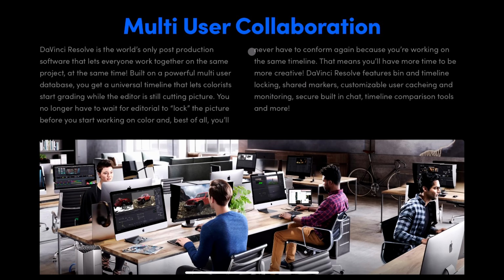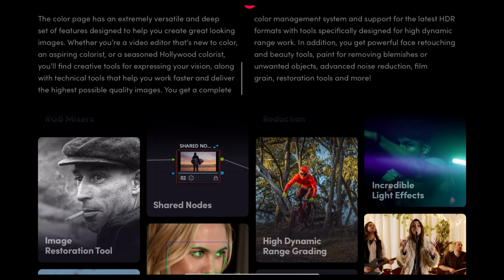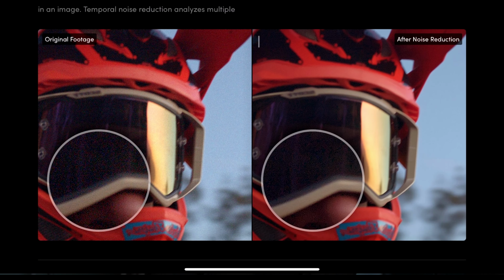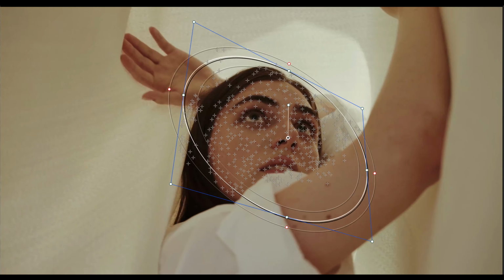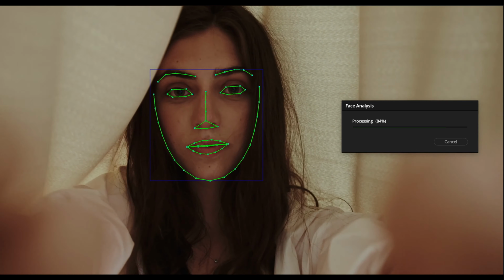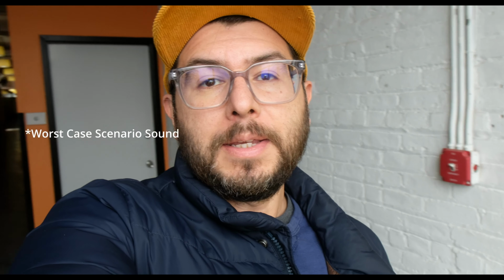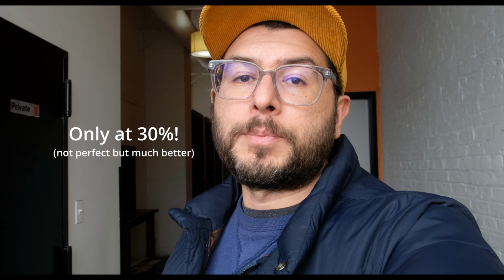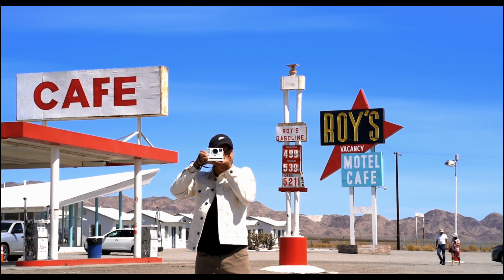Switching to Da Vinci Resolve for Editing? 7 BIG Pros of switching from Premiere or FCPX.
In this video I go over 7 pros for using Da Vinci Resolve and switching to it as your editor. If you've been using Premiere, FCPX or any other editor and are thinking of switching, then check out some top reasons to use Resolve!

Frederick Trevino is a colorist with over 10 years experience and a Top Teacher at Skillshare. He's graded over 50 feature length films and has worked with clients such as Versace, HBO, Under Armour, ESPN and more. To check out his Skillshare color correction classes go